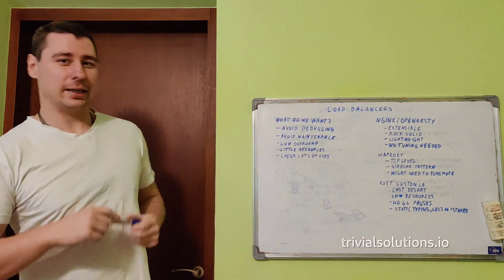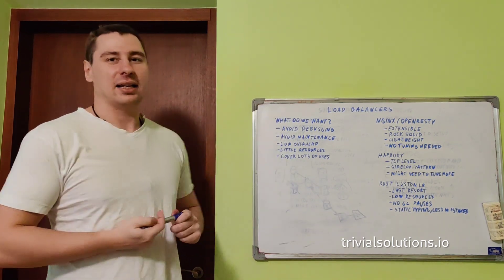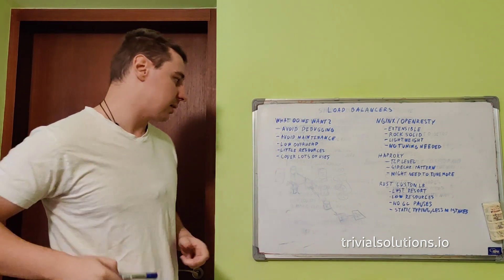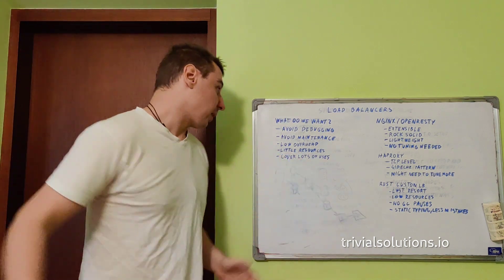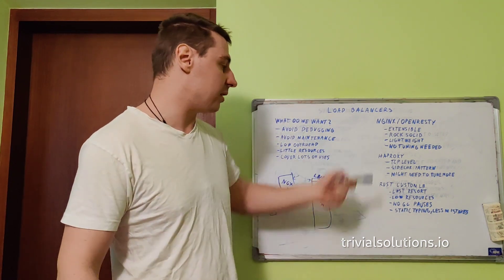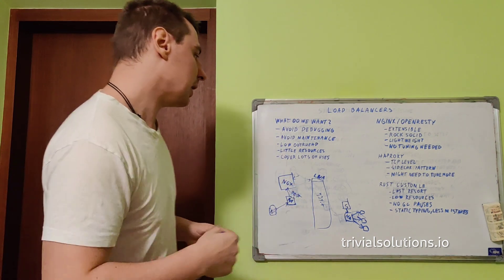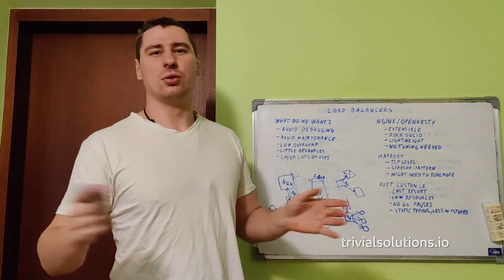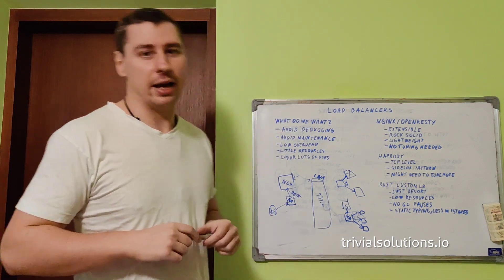Load balancers - Nginx/HAProxy/Rust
Today I talk about load balancers and how to achieve anything you want with strategies presented, ideally with minimal effort, low maintenance and maximum hardware efficiency.